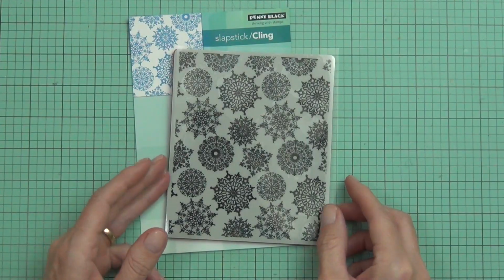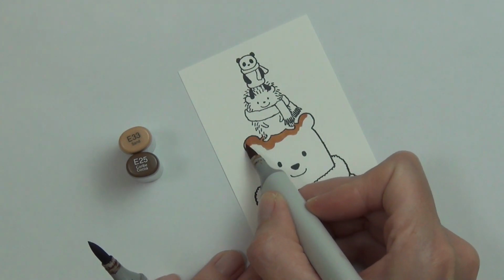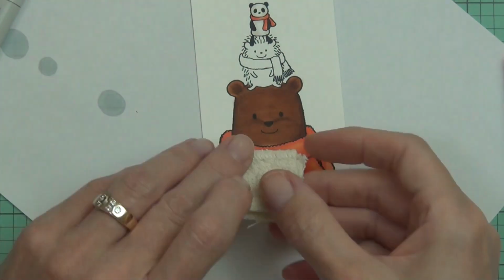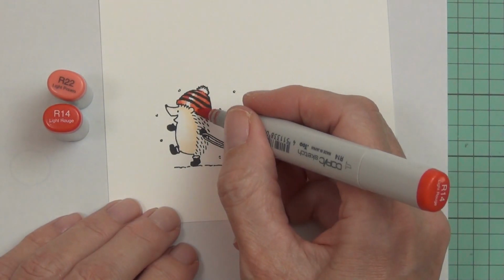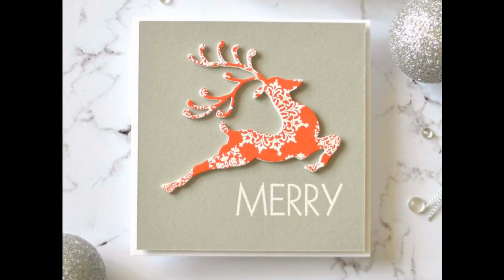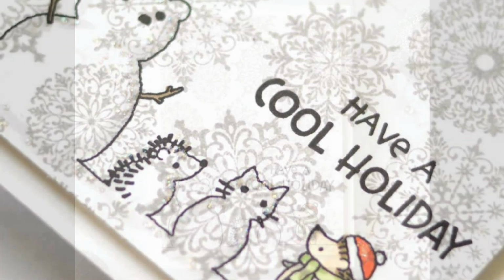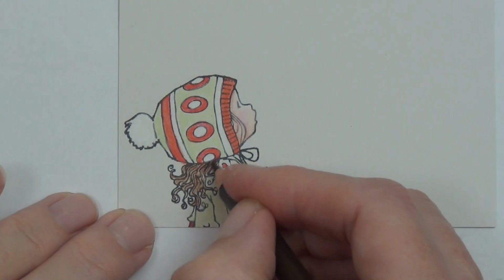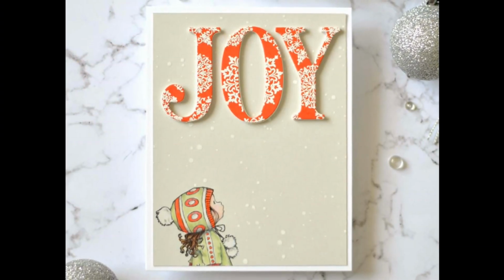Same But Different Christmas Card Series 2019 No 5 - Penny Black Snowflake Pattern 5 Ways!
Today I have another Gimme 5 Same But Different Christmas Cards for Penny Black.  And I decided to share the Snowflake Pattern in 5 different cards!
For a full list of supplies and to see lots of pics you can head to my blog here
Happy Papercrafting!
Therese